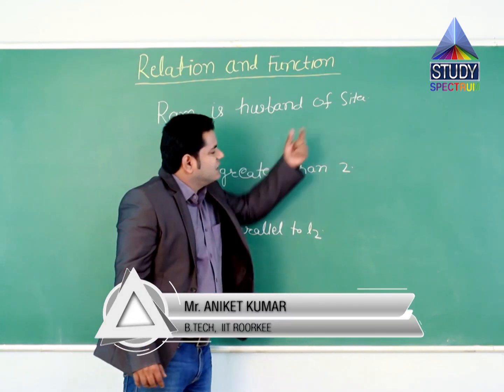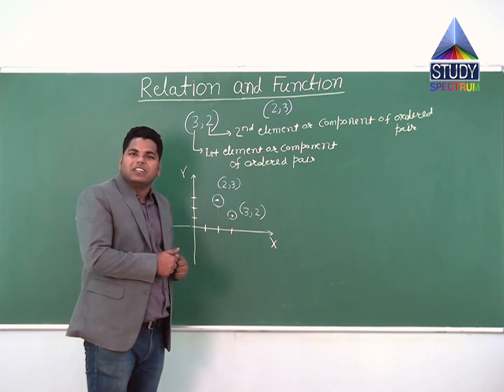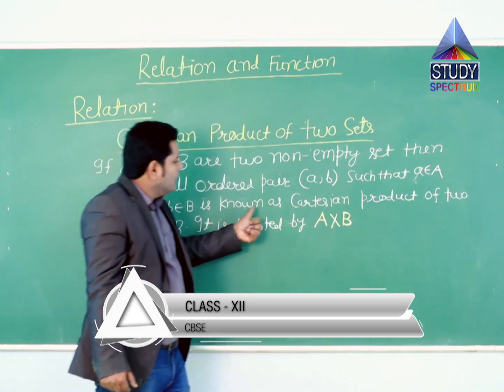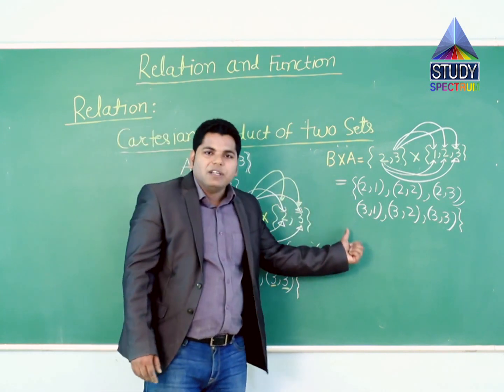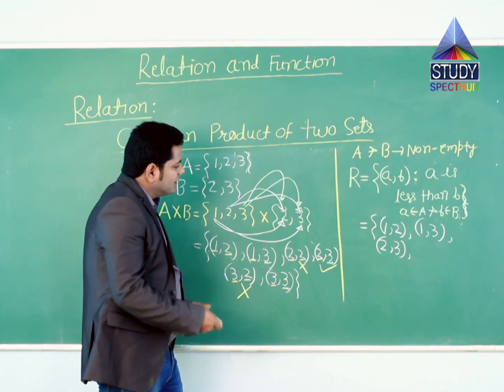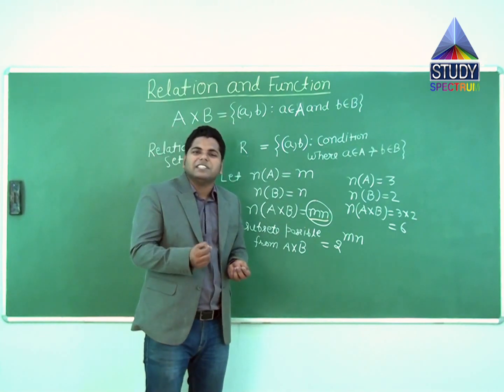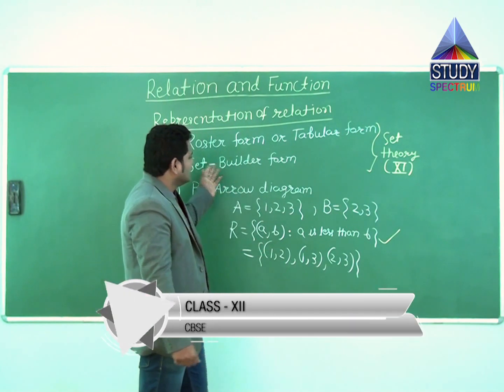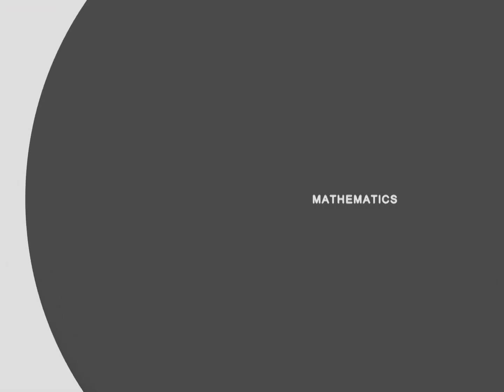CBSE 12 Mathematics, Relation And Function, Episode 01 | Class 12 Maths Solution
The episode describes the basics of the Relations and Function chapter of 12th Mathematics. The concept of this chapter is described in the initial part of the video using various simple examples. Cartesian product of two sets is easy to understand after watching this video. Another example shows the advanced example of the chapter. There is a separate guide for the representation of relations. The complexity of this chapter has been made easy in this episode. We have tried to make the full explanation as simple as possible. The video is good to clear your concept with the easy explanations given by the instructor. Visual representation of relations by the arrow diagram is also there in the final part of the episode.

Are you looking for Tutor?